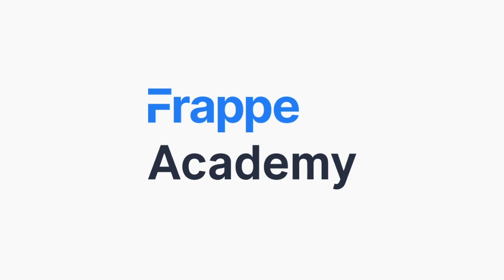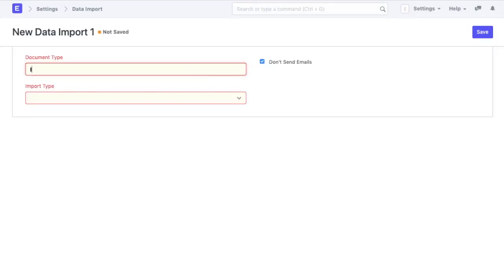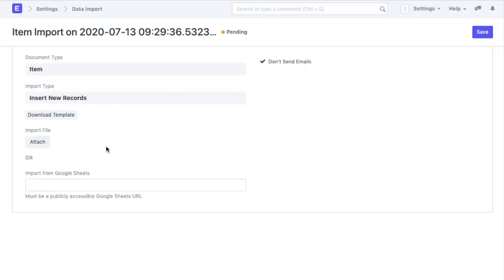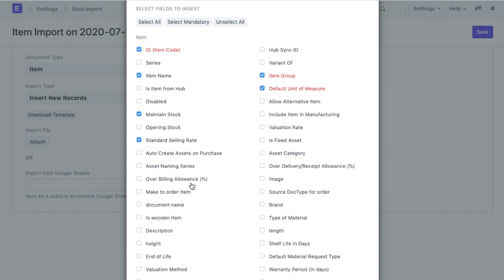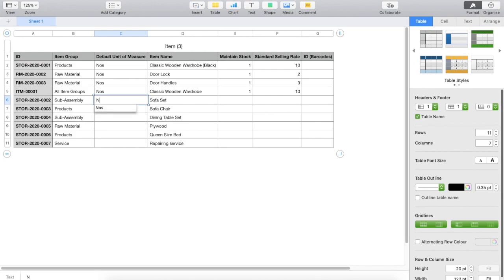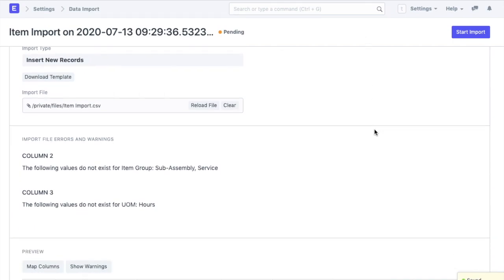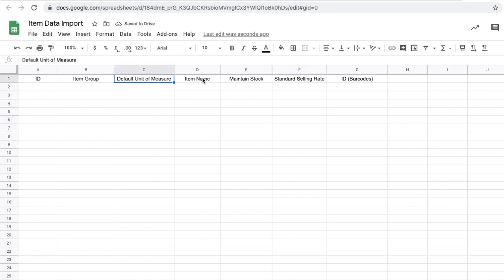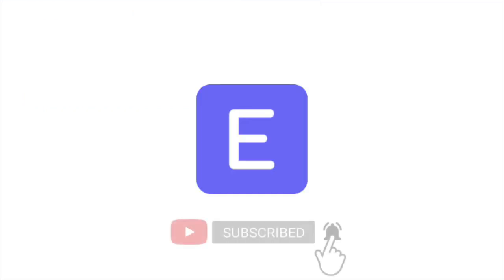Importing Data In ERPNext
Welcome back to Frappe Academy!

Intro: (0:00)
Starting a new import: (0:38)
Downloading the Import template: (2:08)
Adding data to the template: (3:27)
Import Data: (5:34)
Importing with Google Sheets: (6:11)